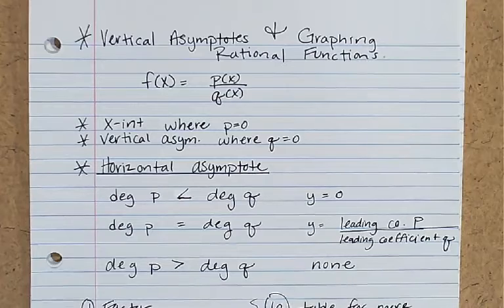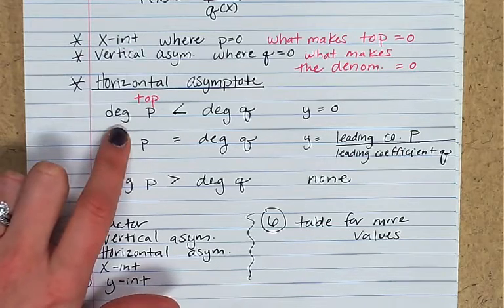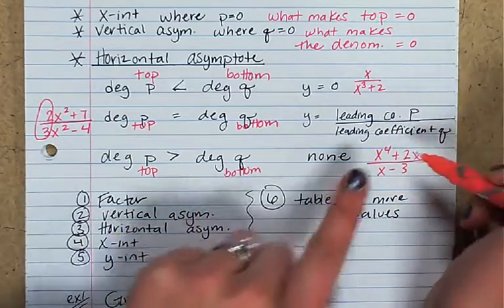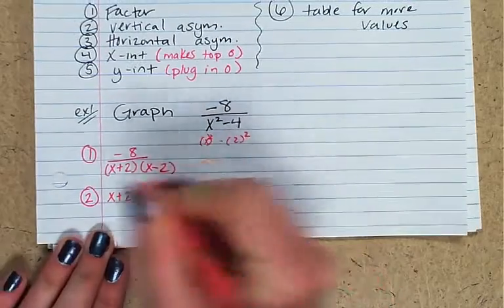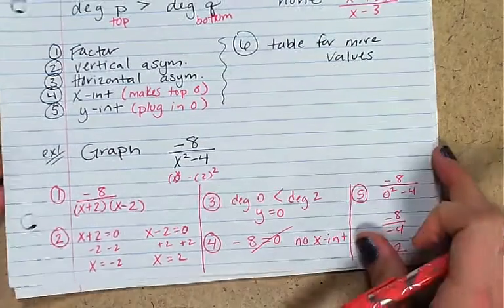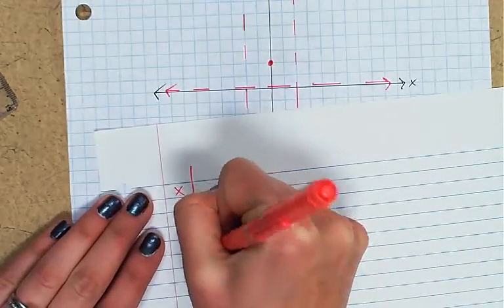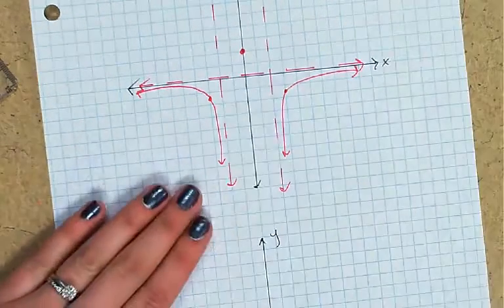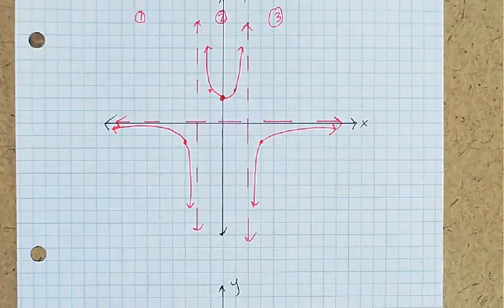Vert Asym AND Graphing Rational Functions A2!.mp4